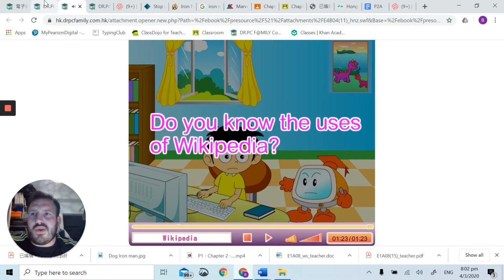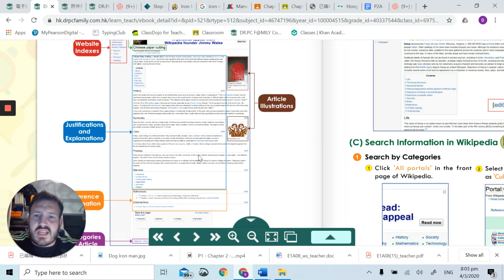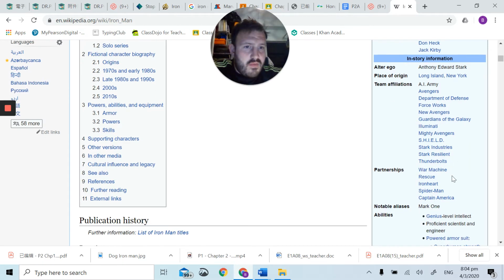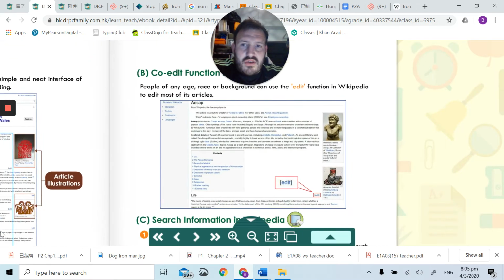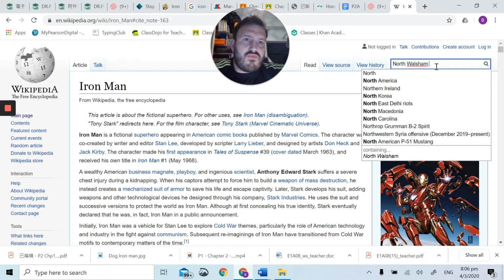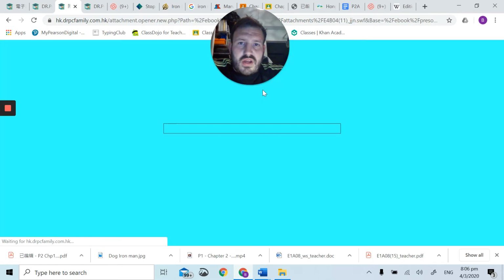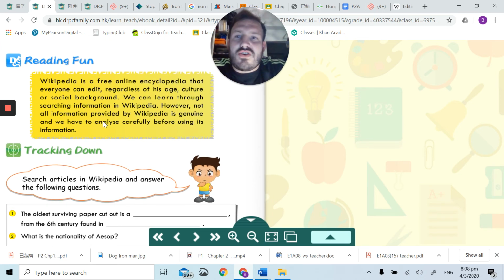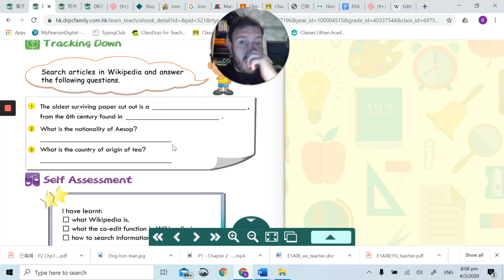How to Use Wikipedia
11/03